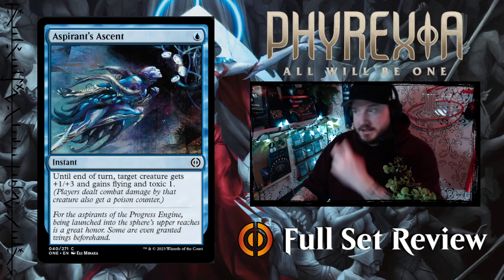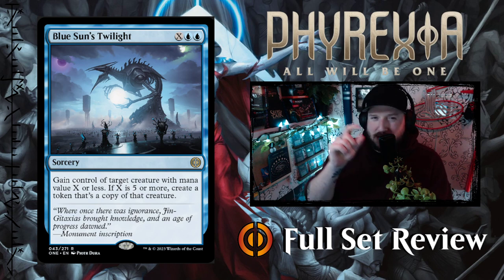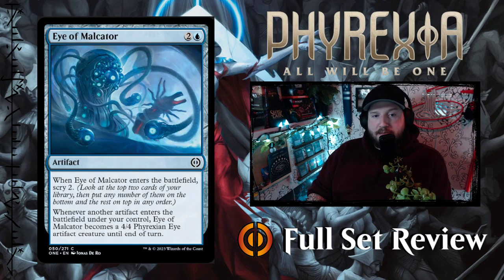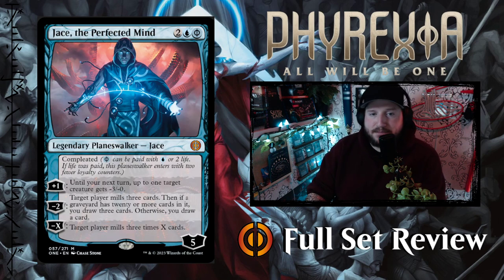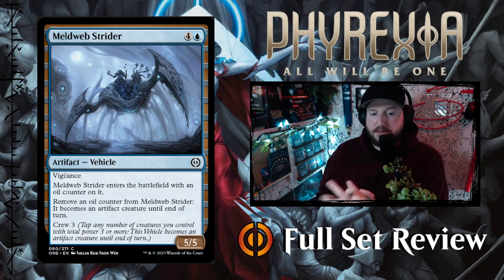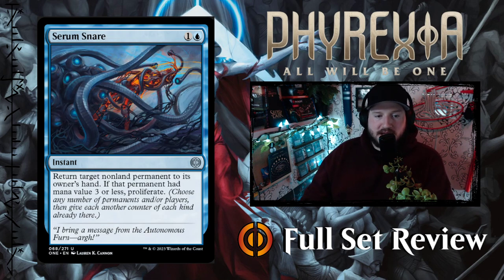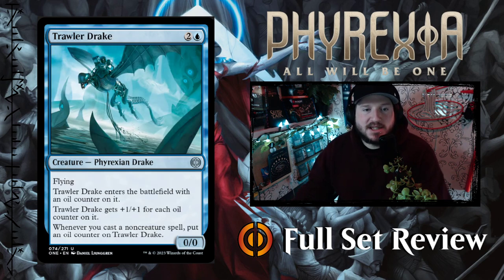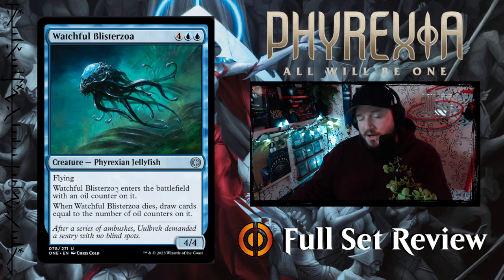BLUE - Magic: The Gathering Phyrexia All Will Be One | Full Set Review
Let's take a look at the ENTIRE card line-up for Magic: The Gathering's newest set; Phyrexia: All Will Be One.

Prerelease = Feb. 3
Digital Release = Feb. 10
Full Release = Feb. 10